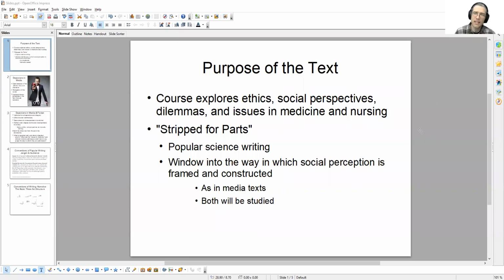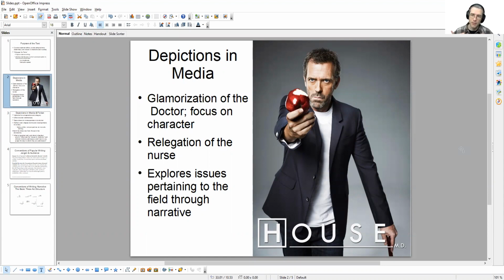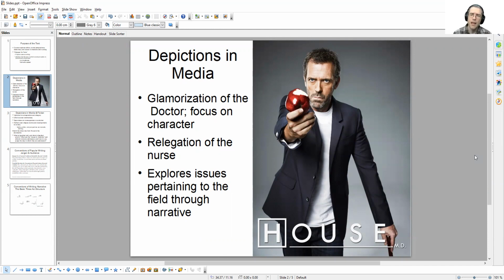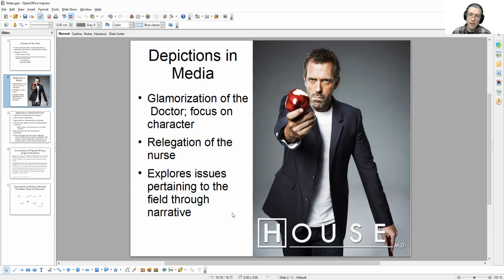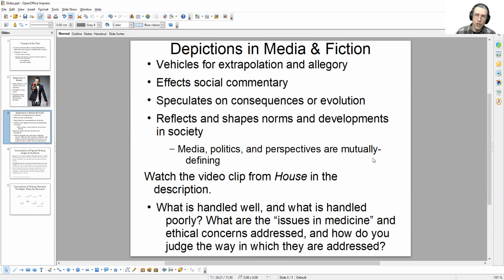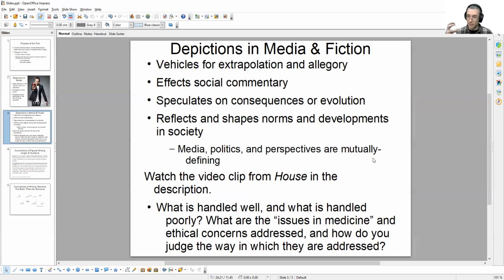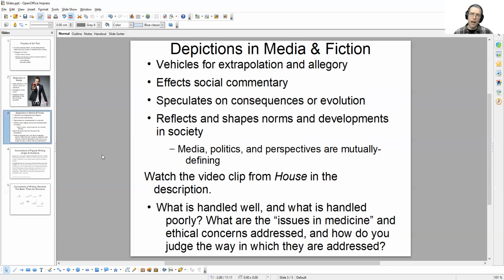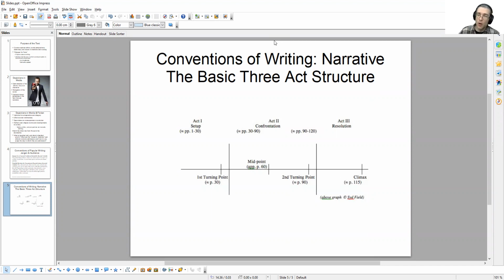Stripped For Parts Video 1: Media and Representations of Medicine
Review of House "Everybody Lies"

Please watch this video when directed and consider (1) the ethical issues presented; (2) the conduct of the medical practitioners and your judgements of them; (3) How these two subjects might be received and interpreted by the general public.